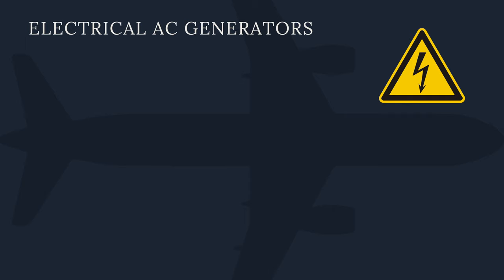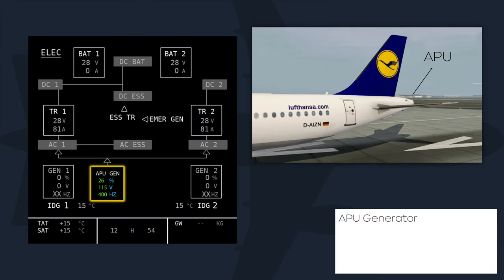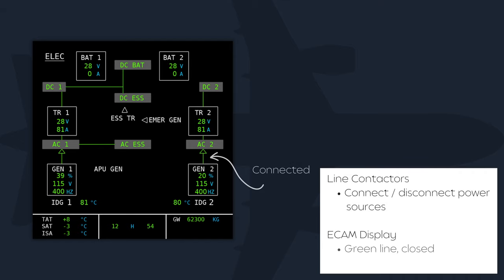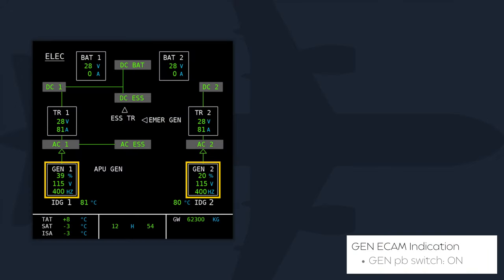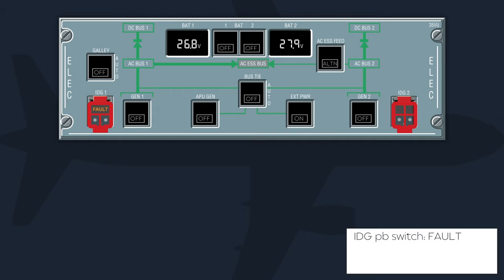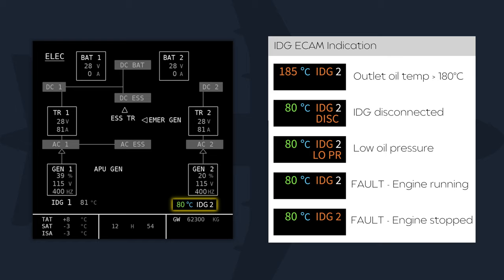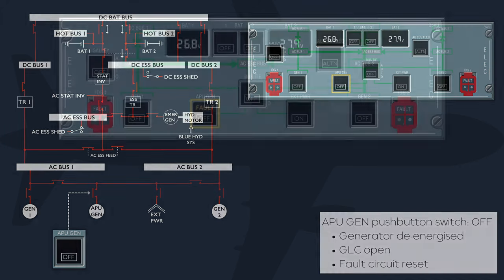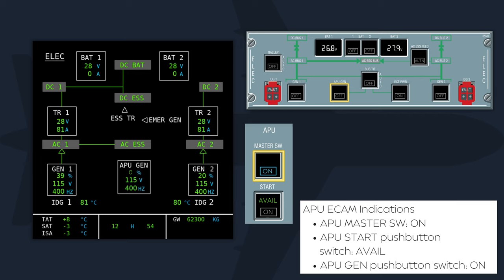Electrical AC Generators | Airbus A320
In this video we'll discuss about:
- Engine generators
- APU generator
- Generator Control Unit or GCU
- Line contactors
- Generator 1 and 2 pushbutton switches
- IDG 1 and 2 pushbutton switches
- APU Generator pushbutton switch
- ECAM indications

Thank you very much for your time! I hope you enjoyed the video!